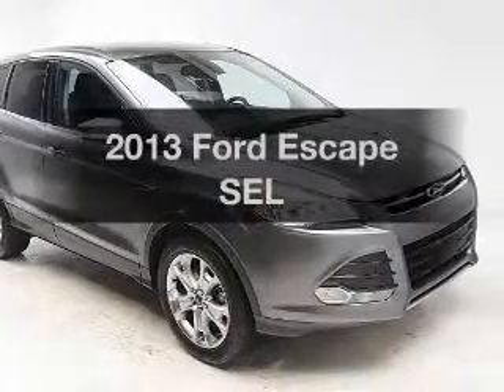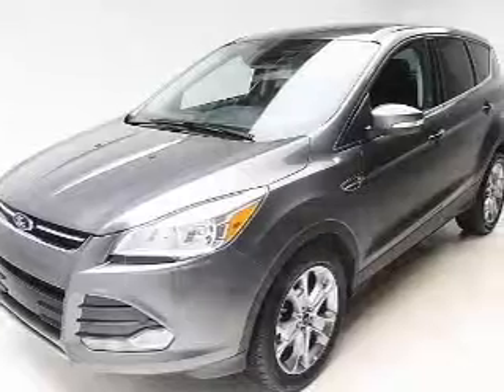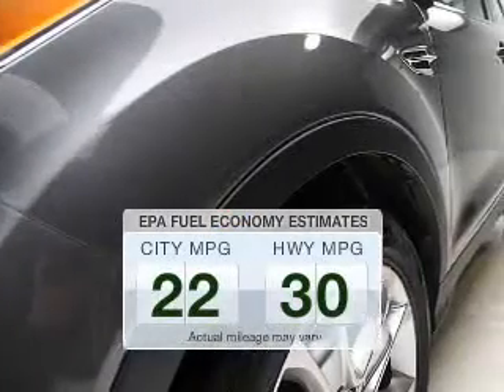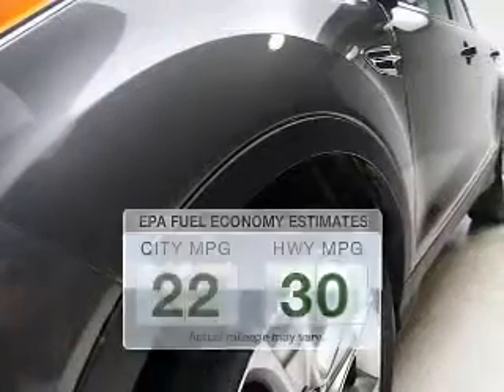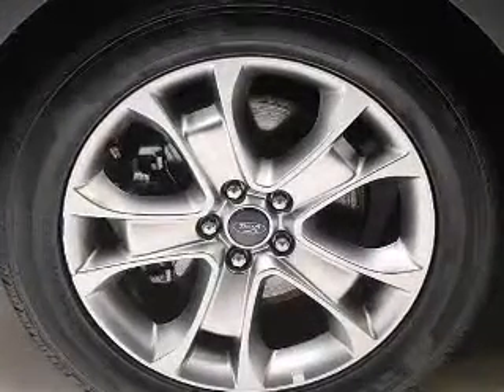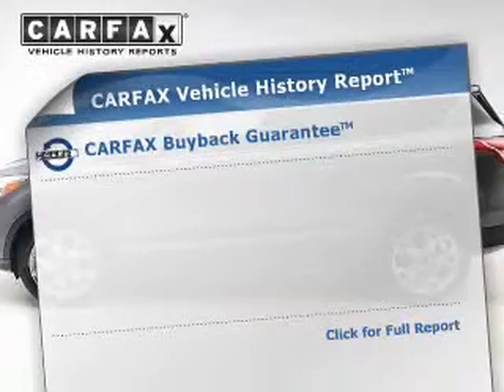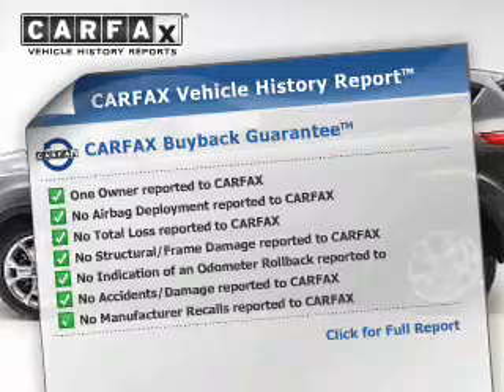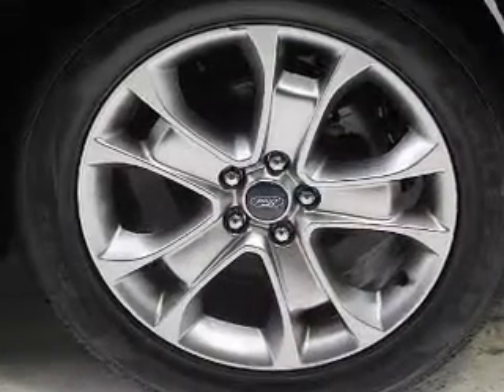2013 Ford Escape - Bedford OH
Year: 2013
Make: Ford
Model: Escape
Trim: SEL
Engine: 2.0 L, 4 cylinder
Transmission:
Color: Gray
Mileage: 43025
Address:
123 Broadway Avenue